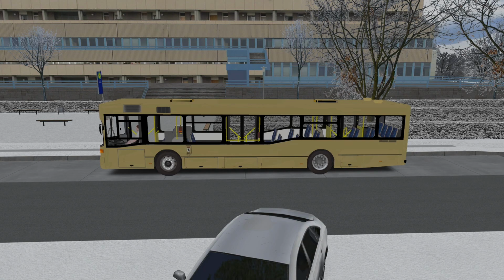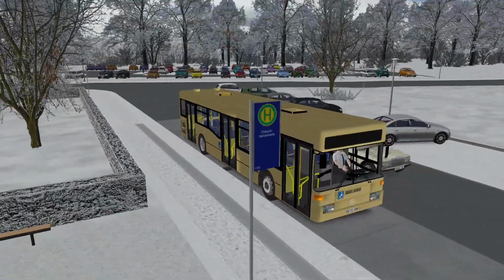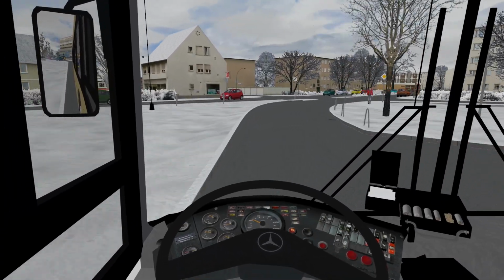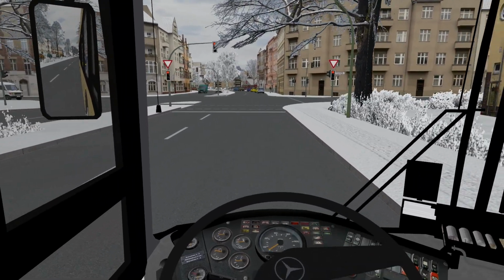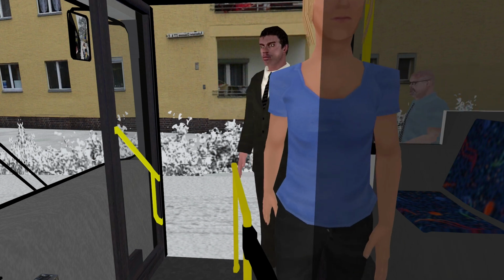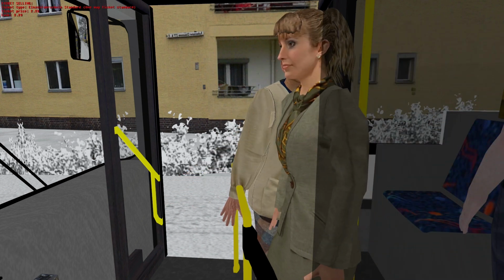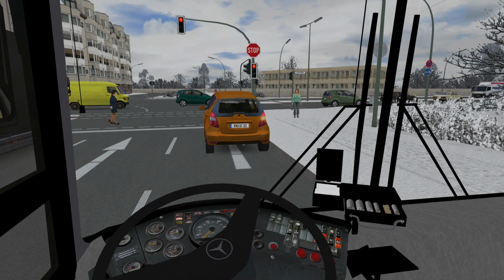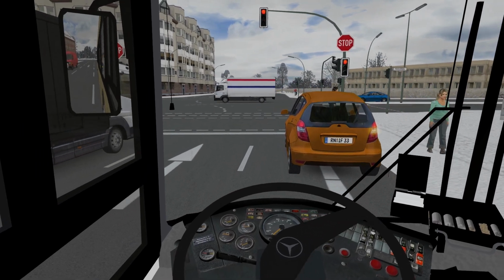Omsi 2 | Throwback Thursday | Mercedes-BenzO405N2 U Regional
Hi All,

Today i bring you an old bus from the Omsi 1 Days, the Mercedes-Benz
O405N2 U (Regional) Standard variant. I drive the bus around Rheinhausen for a small but fast run.

I dont have a link for the bus nor do i know who made it, but man this thing is old but gold.

Omsi Websites

My Rig
Processor: Intel(R) Core(TM) i7-10700KF CPU @ 3.80GHz
Installed Memory (RAM):  32.00GBB
System type: 64-Bit Operating System
HDD: 1TB SSD & 500gb SSD
Graphics Card: NVIDIA  GeForce  RTX 3070 8GB